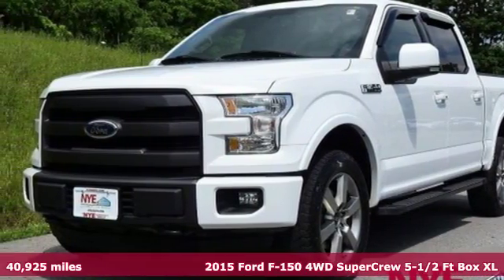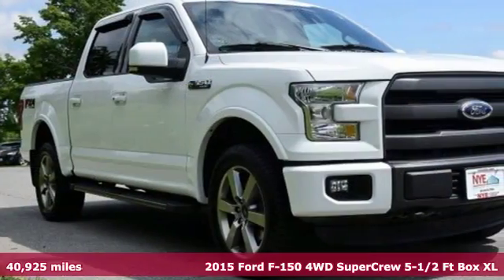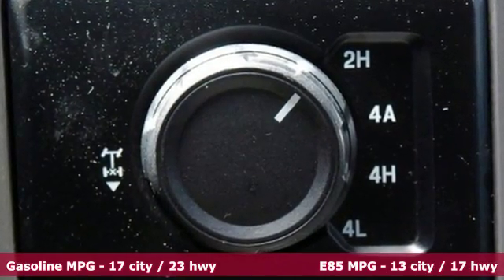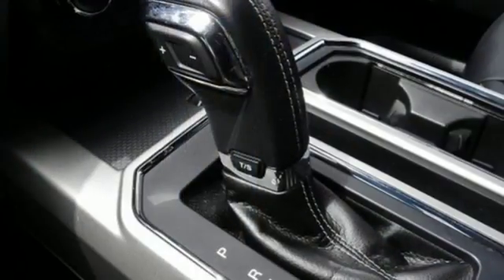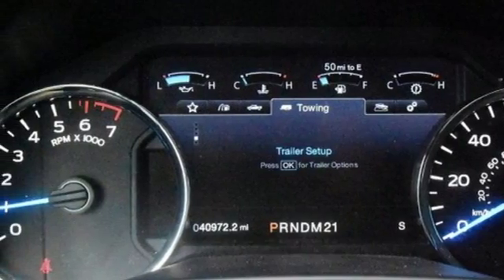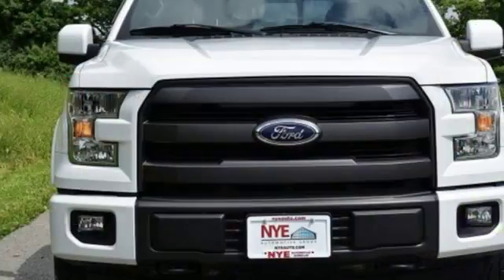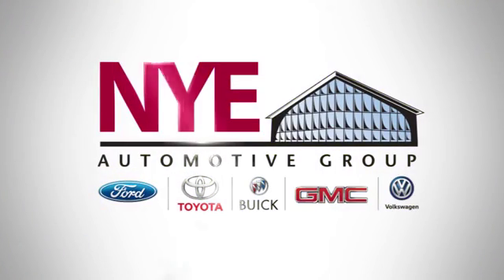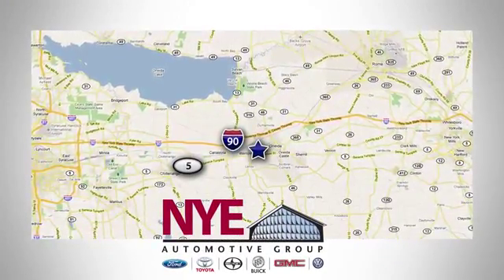2015 Ford F-150 Utica NY Oneida, NY BF1322A - SOLD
Year: 2015
Make: Ford
Model: F-150
Trim: FX4
Engine: 8 Cyl. 5.0 L
Transmission: Automatic
Color: White
Mileage: 40925
Stock #: BF1322A
VIN: 1FTEW1EF8FFA27489
F This 2015 Ford F-150 FX4 is located at NYE in Oneida New York

Address:
1441 Genesee St.